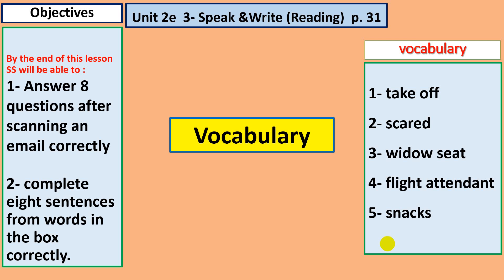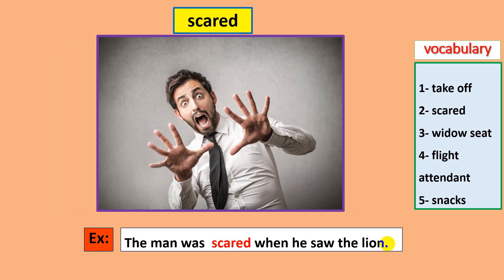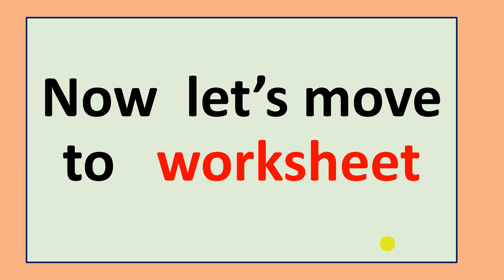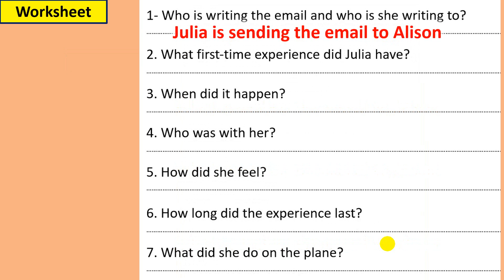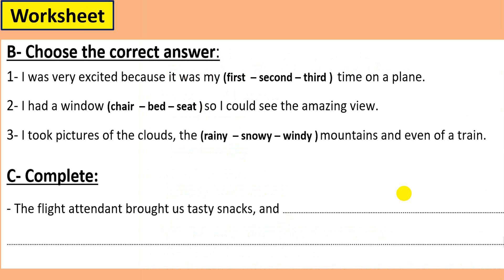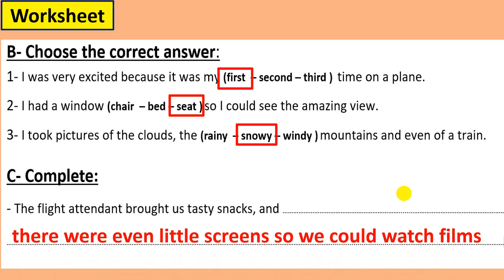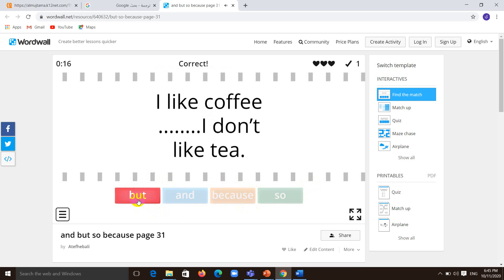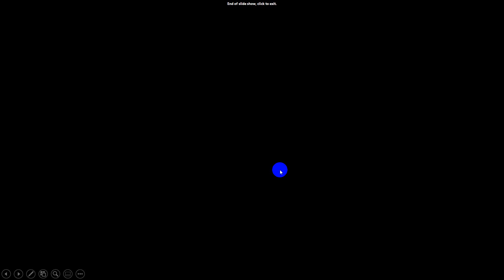-Listen-= and write G7